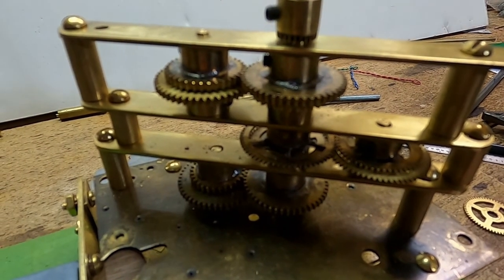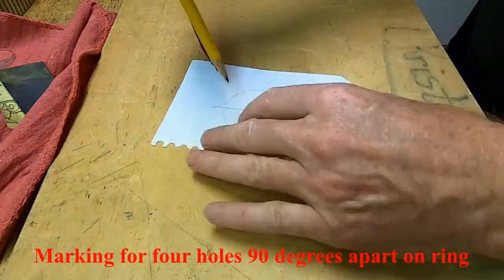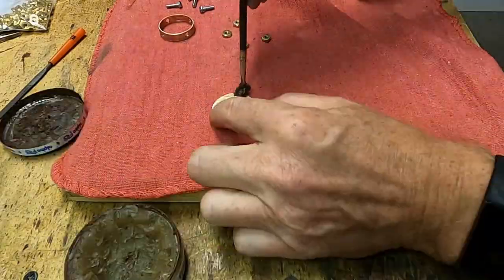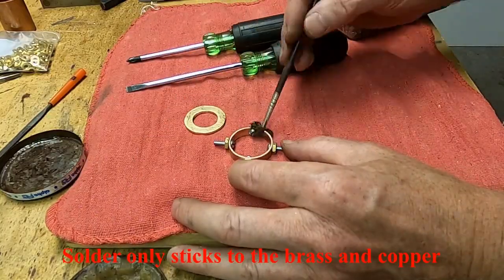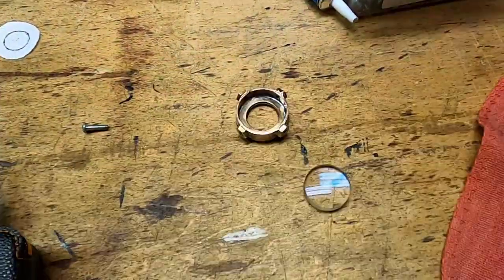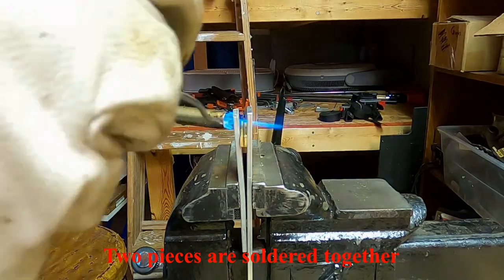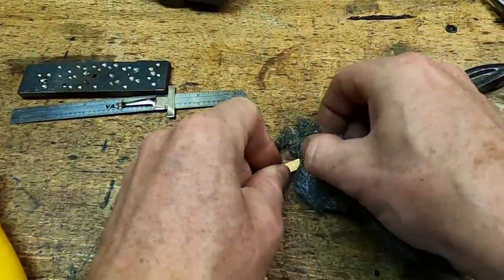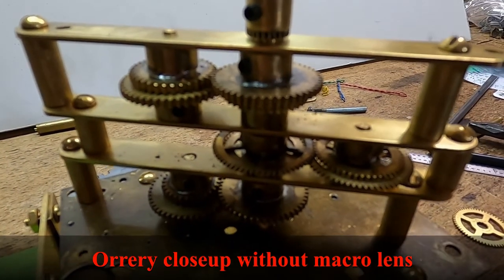Macro Closeup Lens for the Gopro Hero 8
This is a video update to one I had on You Tube previously. It is a how to for creating a closeup lens for the GoPro Hero 8 camera. You can see more of my projects